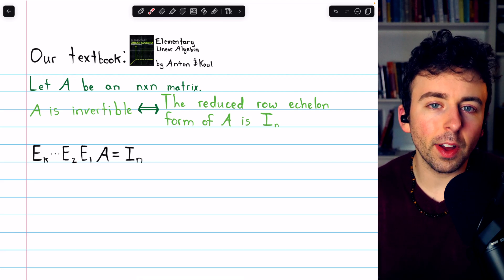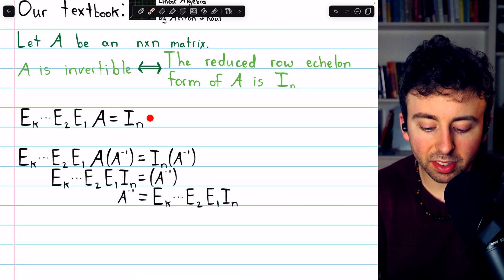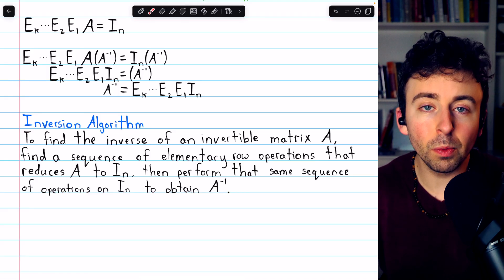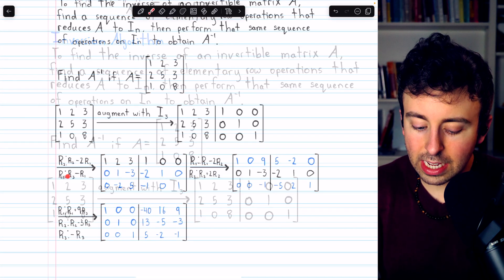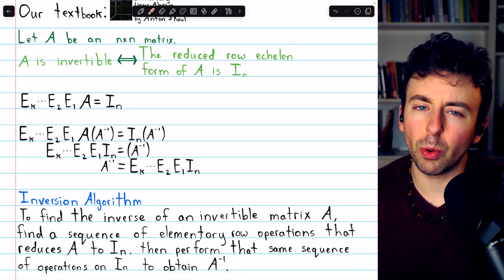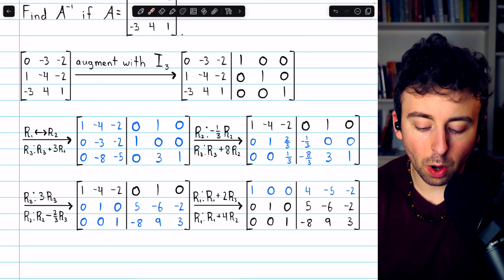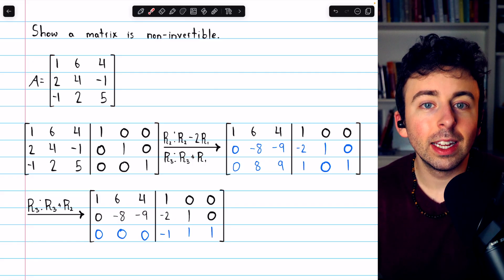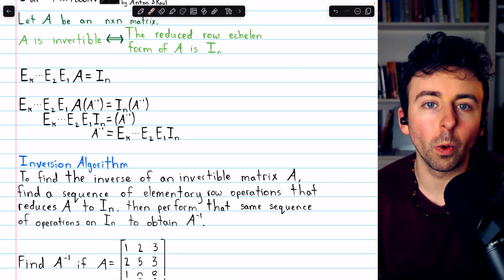Inverse Matrix by Gauss-Jordan Elimination | Linear Algebra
We introduce a simple inverse matrix algorithm. We find an inverse matrix using Gauss Jordan elimination. By converting a matrix to its reduced row echelon form, we can simultaneously convert an identity matrix into the inverse. We will use an augmented matrix and a sequence of elementary row operations to perform this process. We also see an example of applying this algorithm to a non-invertible matrix.

0:00 Intro
0:27 Justification of the Algorithm
2:38 Inverse Matrix 1
5:12 Inverse Matrix 2
6:38 Non-Invertible Matrix
7:38 Outro